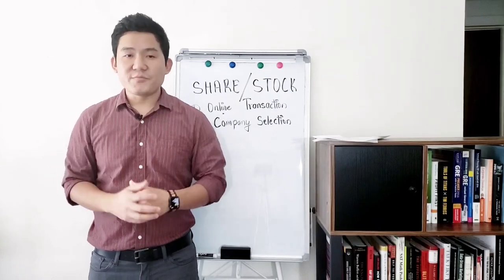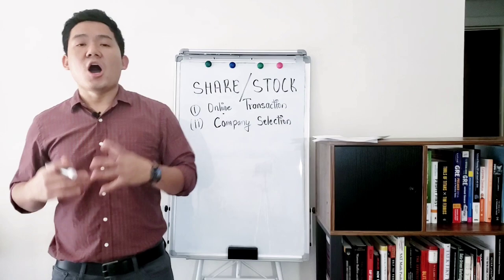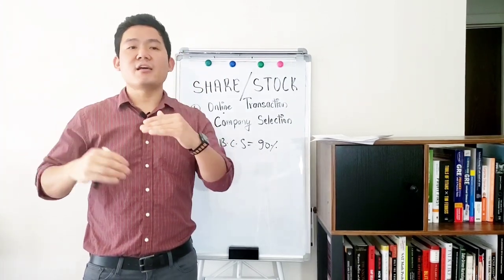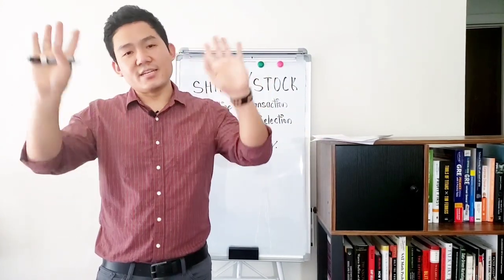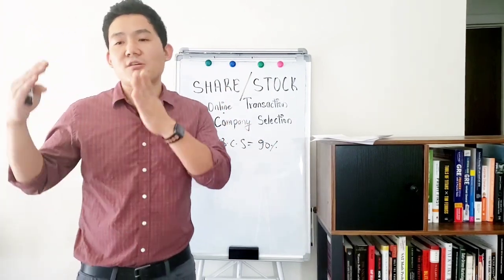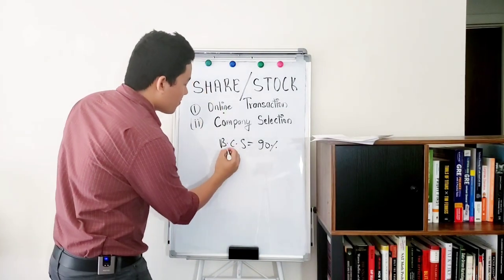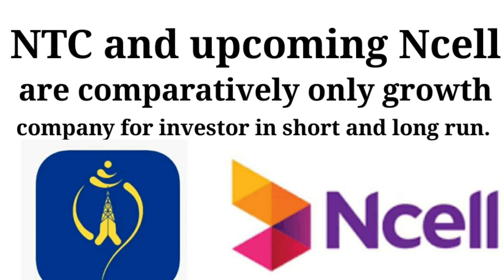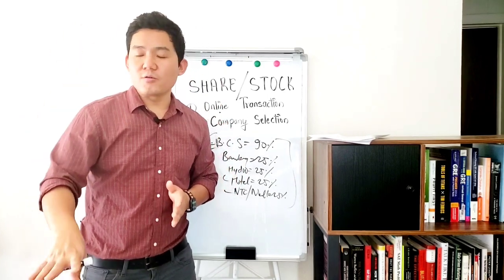Online share stock trading in Nepal.Basic share stock idea for Nepali in NEPSE and living Abroad.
Since 2075 NEPSE is available for free online trading where you can bought primary and secondary shares from 245 public IPO company of Nepal. People from Nepal and even NRNA could buy and sell shares through online account where they need to create online account. Till now there are more than 50 broker agent available in country where more that one third transaction is done by online transaction where commission are based on broker agent.
Similarly Nepalese people living abroad can buy and sell share through online free trade platform like Robin hood, E Trade, Fidelity, Chase Bank, ETORO, Zerodha etc.